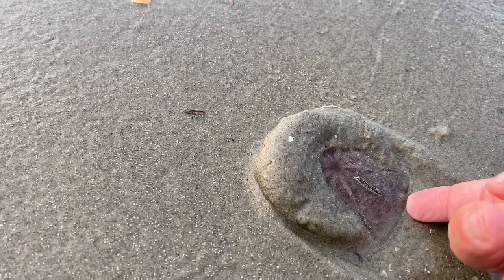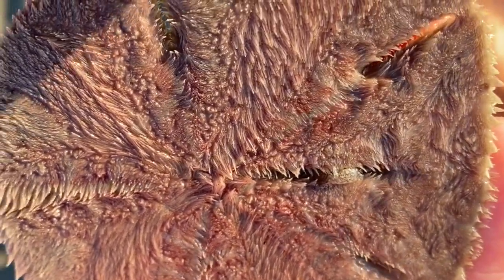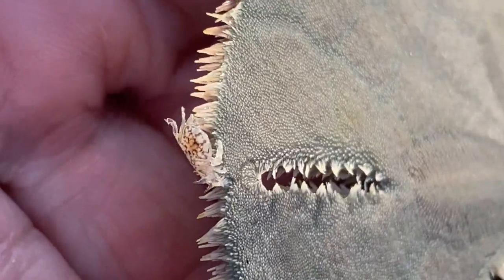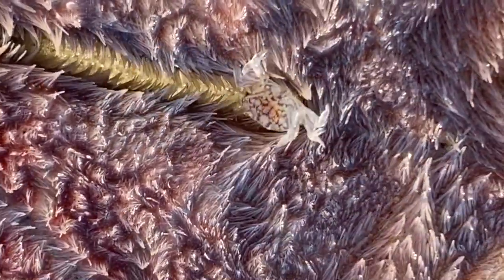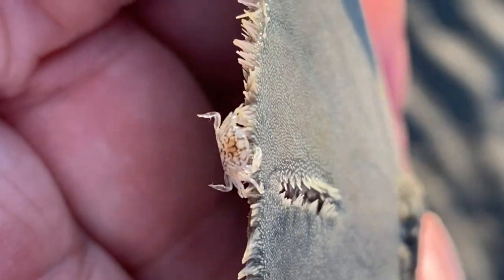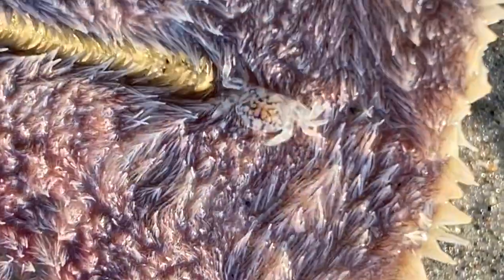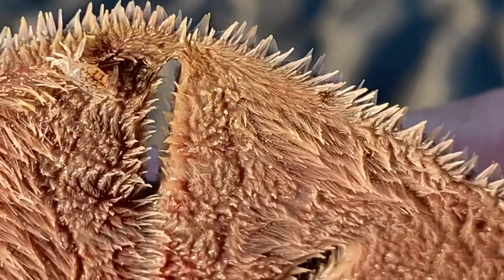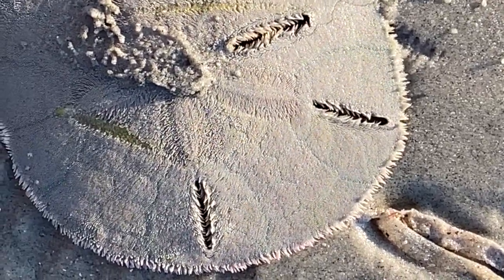Sand Dollar Crab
Here's a sand dollar at the edge of the water and, check this out, a tiny crab living right on the underside of the sand dollar. This is our smallest crab, Dissodactylus mellitae. The sand dollar pea crab. One study found that over half or all keyhole urchins have at least one crab, and some were found with as many as 10 of these tiny hangers on. They can use the sand dollar for protection from predators and as a way to get around .  They don’t really like sunlight, so they will try to get back on the underside of the sand dollar.  They feed primarily on the mucus secreted by urchin and the detritus it attracts, and it will occasionally take a bite or two of the host.  You can see how tiny it is, slipping between the spines of the sand dollar.  If you didn’t know what you were looking for, you wouldn’t even know it was there.  I think it is so cool the way the sand dollar spines move.   We can speed up the footage and watch this sand dollar, with his crab ride-along, bury itself in the sand.